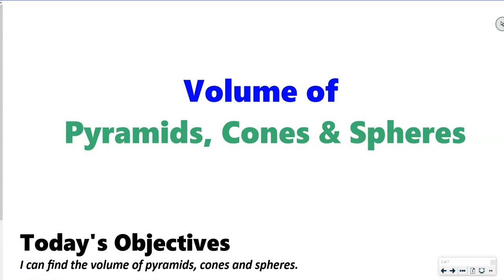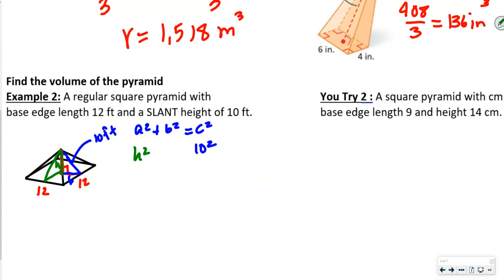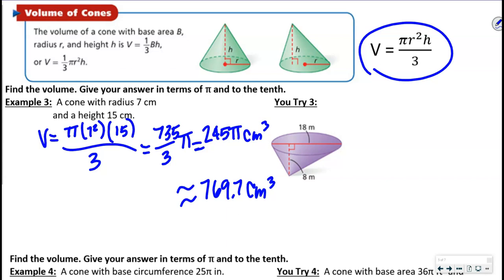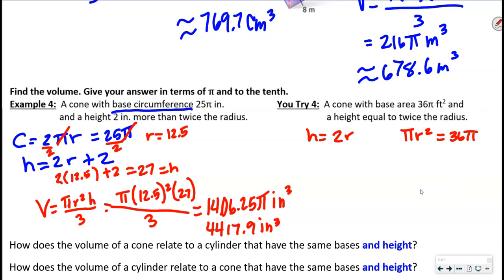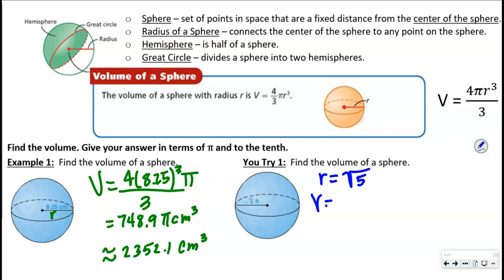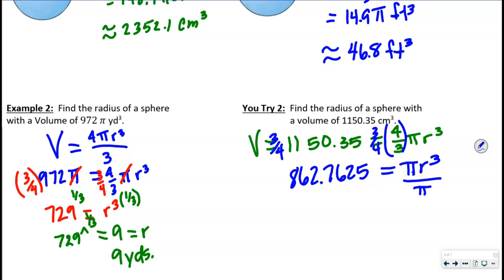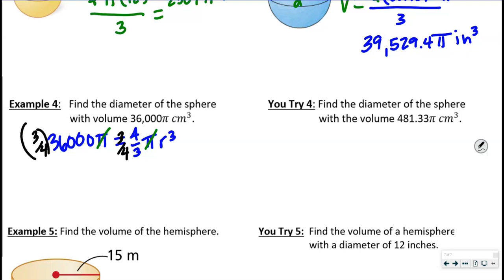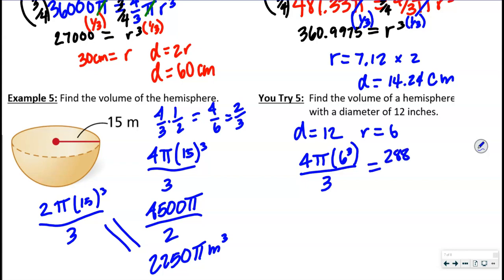Volume of Pyramids, Cones and Spheres